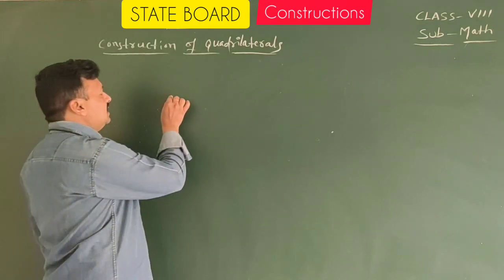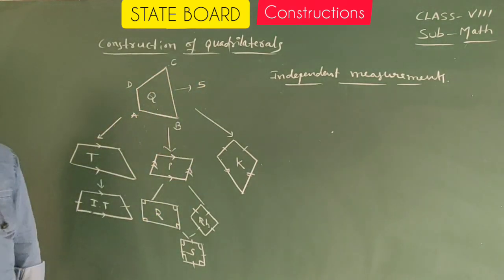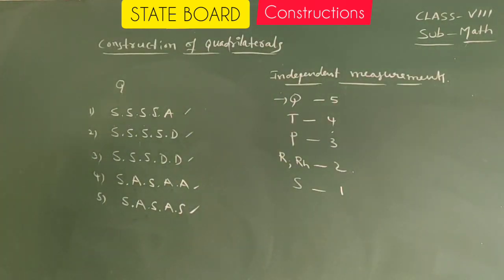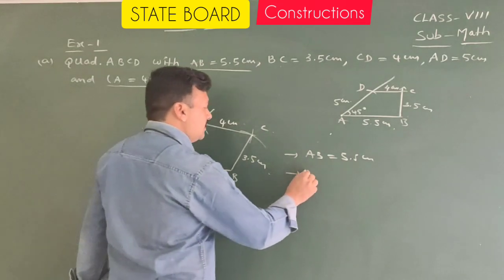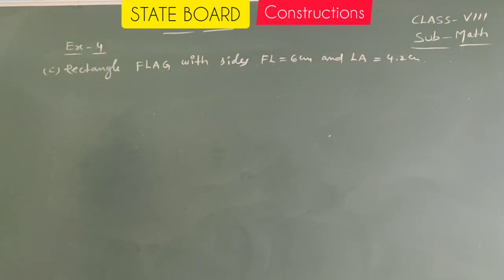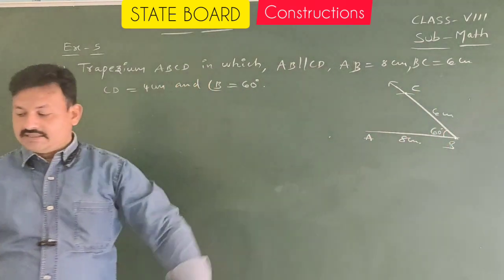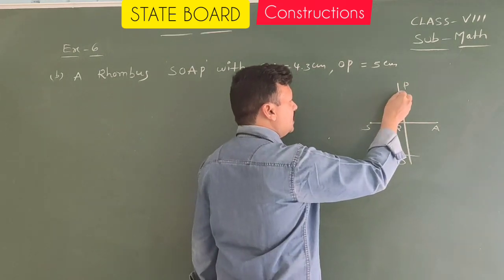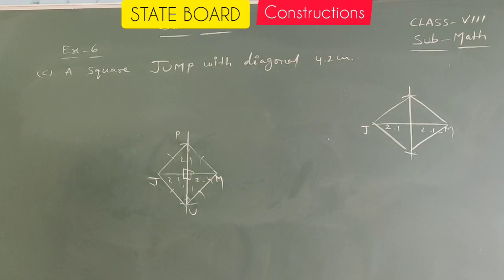STATE BOARD (CONSTRUCTION OF QUADRILATERALS)